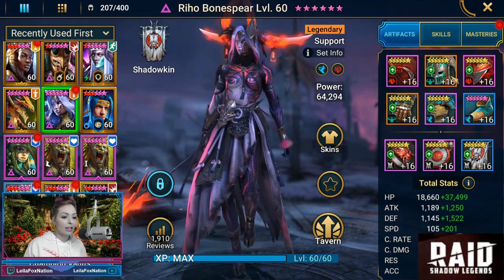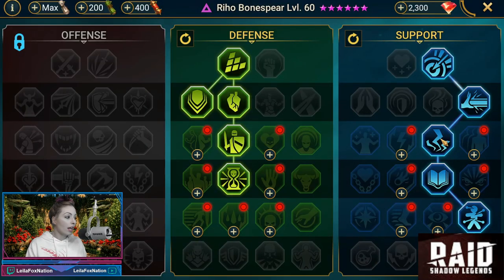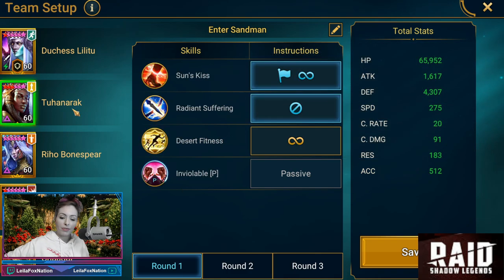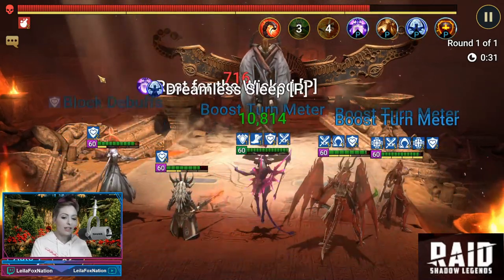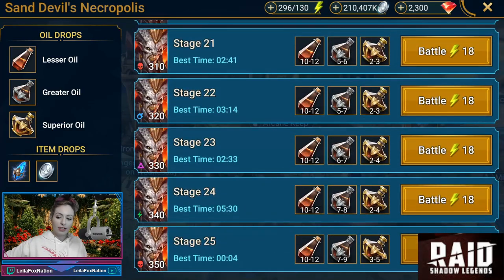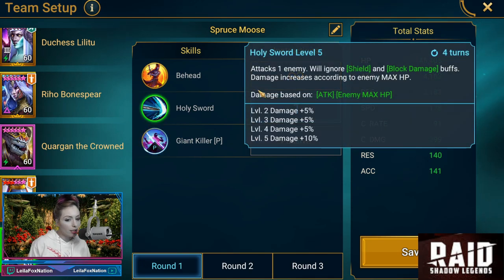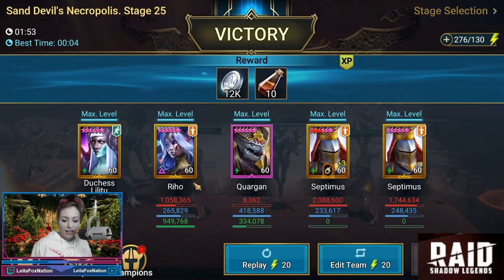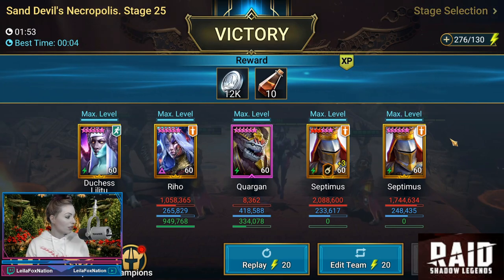Riho & Duchess VS Sand Devil! He Doesn't Stand A Chance • RAID Shadow Legends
⭐ Riho & Duchess VS Sand Devil! He Doesn't Stand A Chance ⭐ LIVE STREAM video, today I showcase Riho & Duchess vs The Sand Devil Stage 25! Thanks Mulletreaver for the showcase!